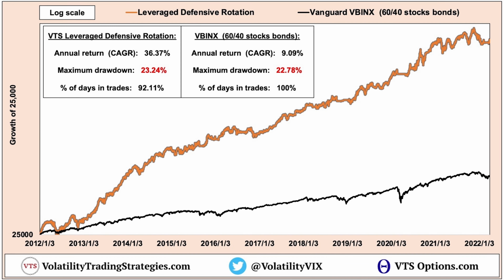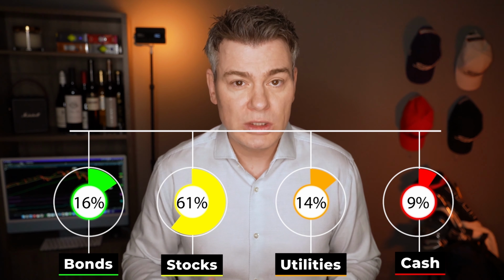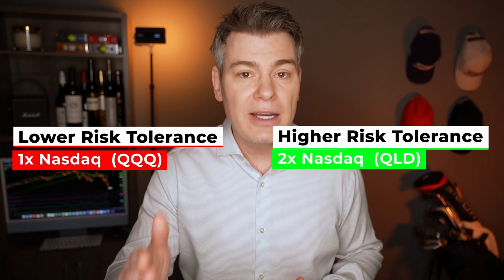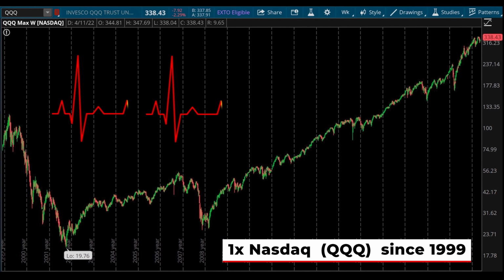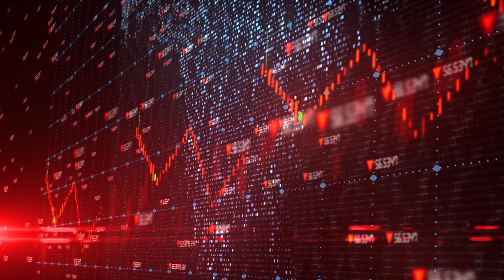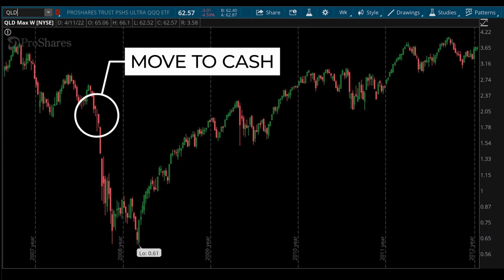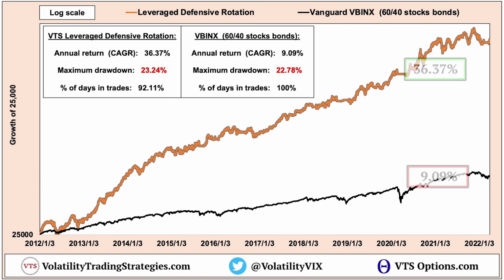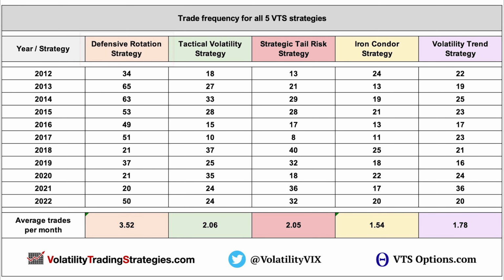Investing Made Easy: Triple Profit Volatility Targeting Strategy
The VTS Defensive Rotation strategy tactically allocates only to the most advantageous asset class given current market conditions.  The Nasdaq index when markets are stable, Utilities during elevated risk, and full Cash for safety when markets are melting down.

Brent Osachoff